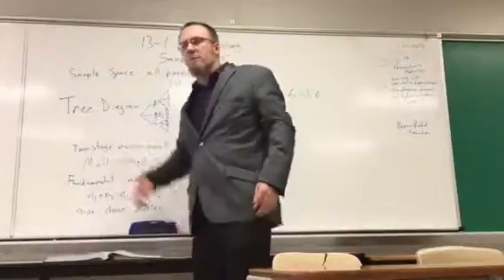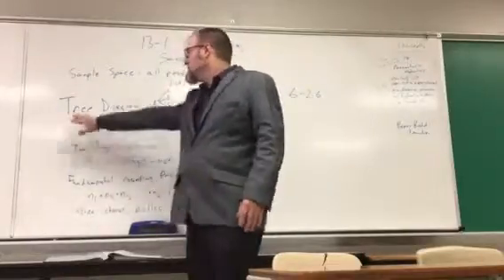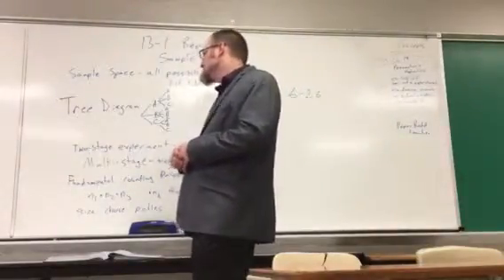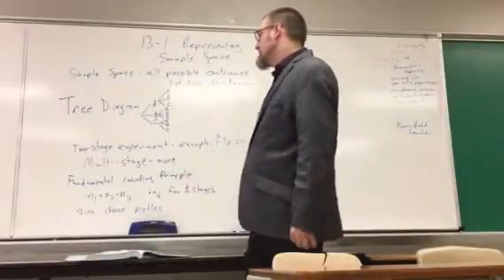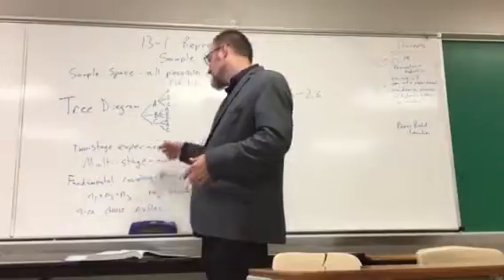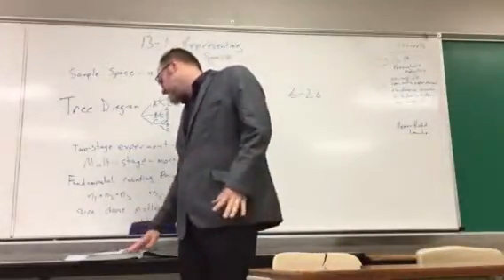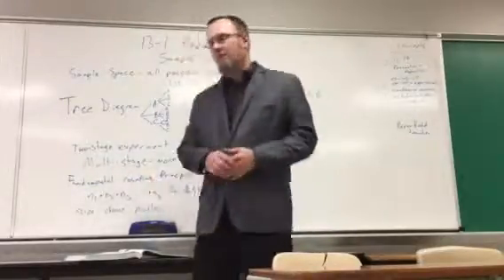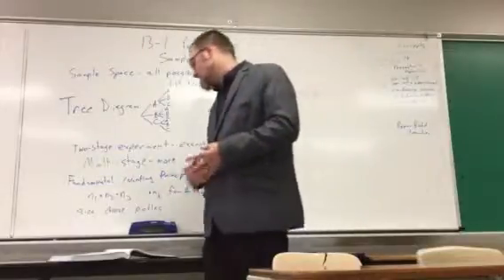Geometry Lesson 13-1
Sample space representations